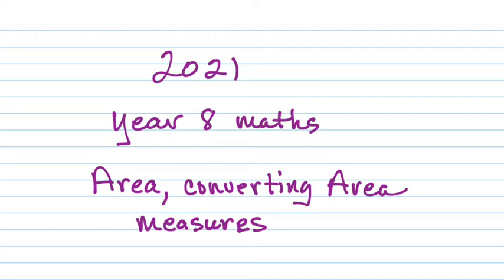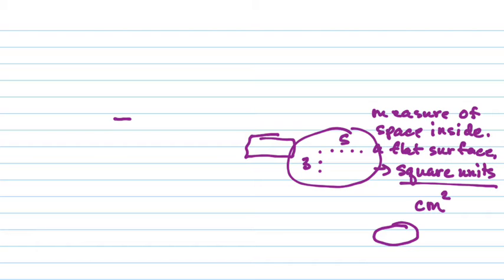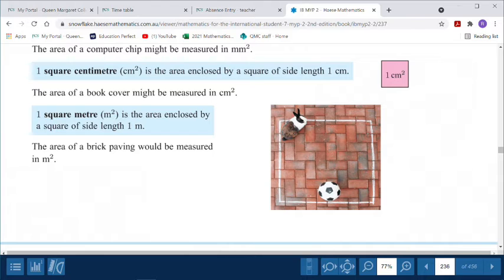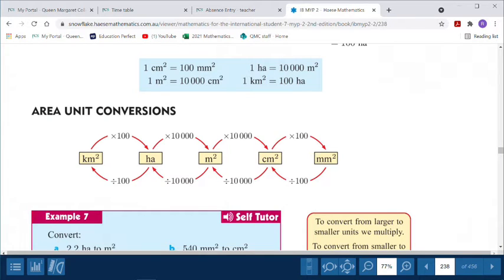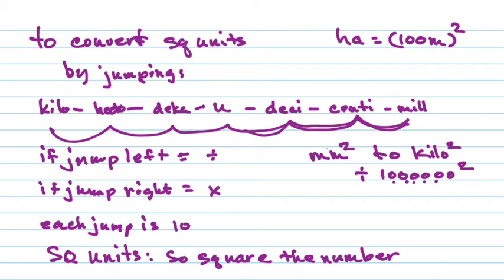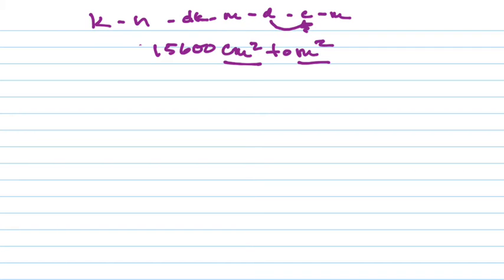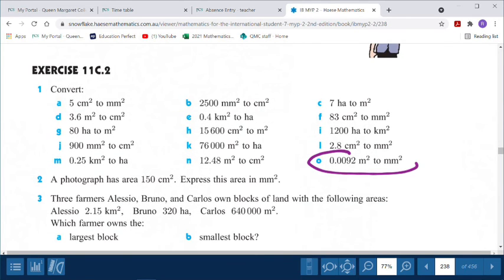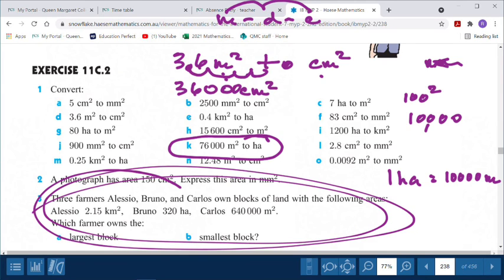2021 year 8 maths-area and converting area measures